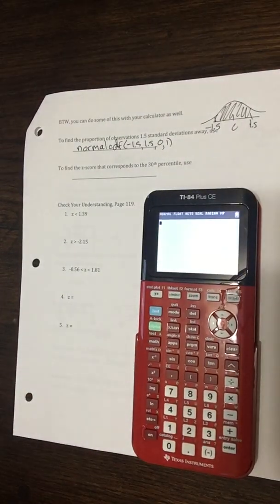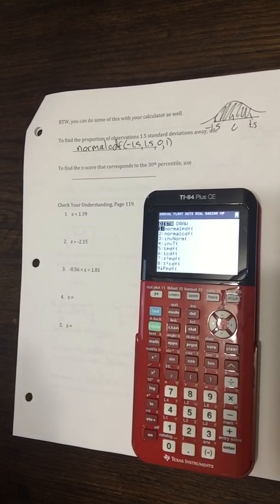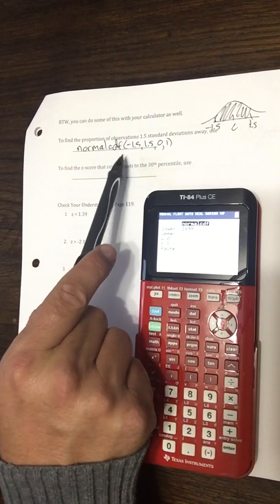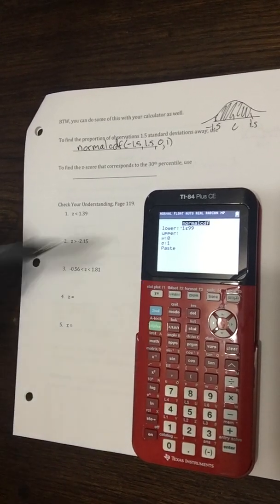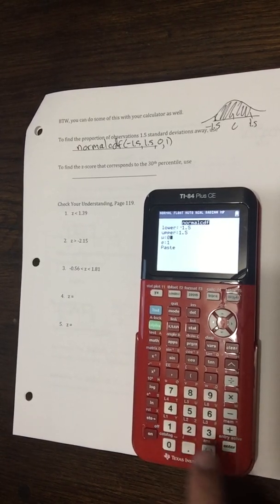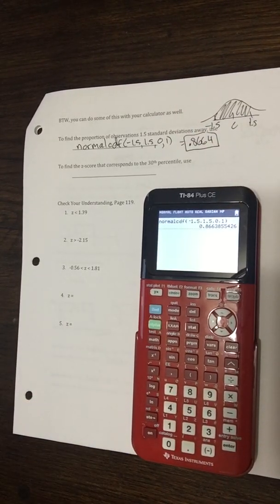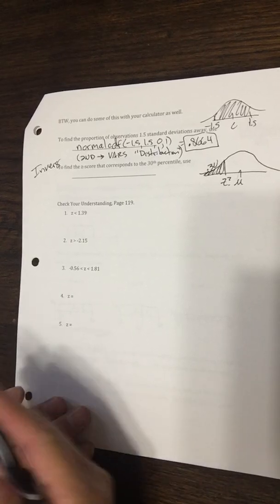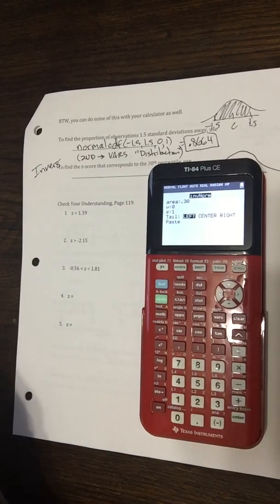AP Stats Section 2-2 Day 1 Video #7